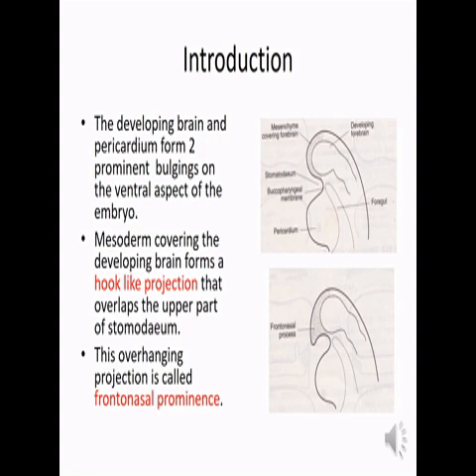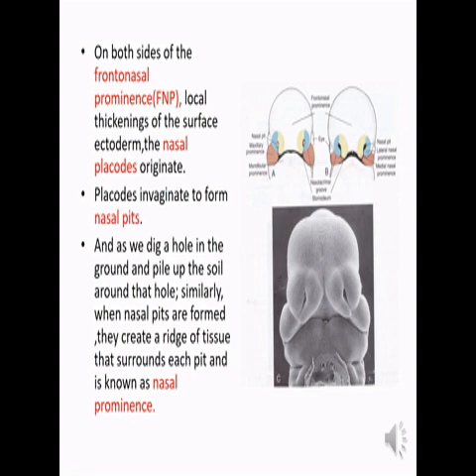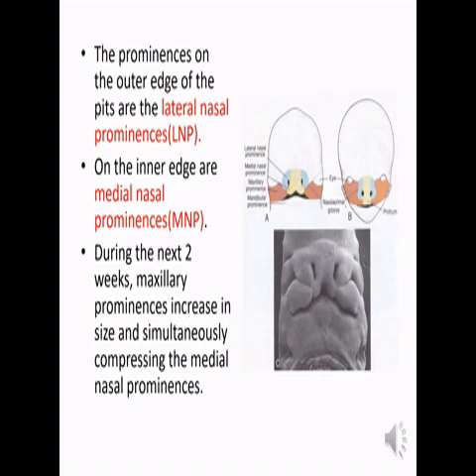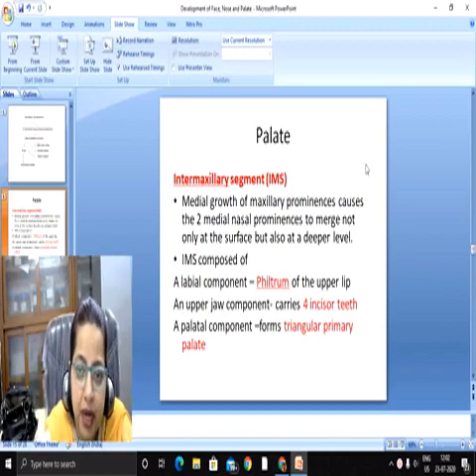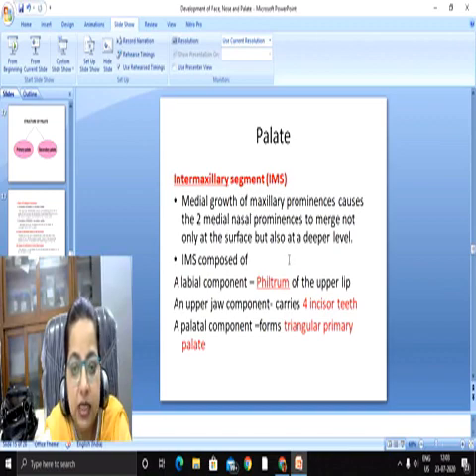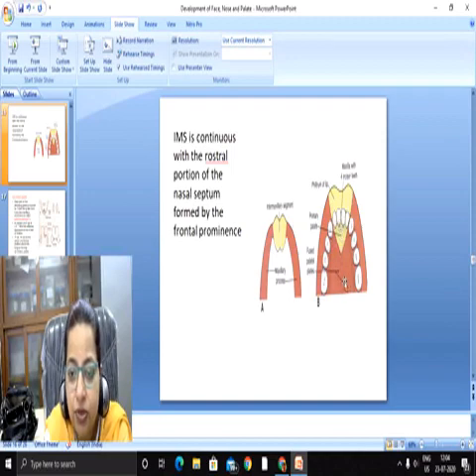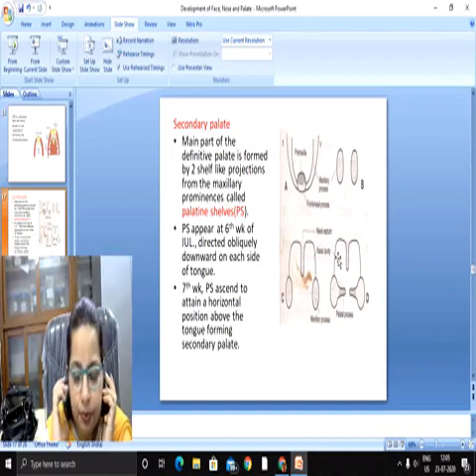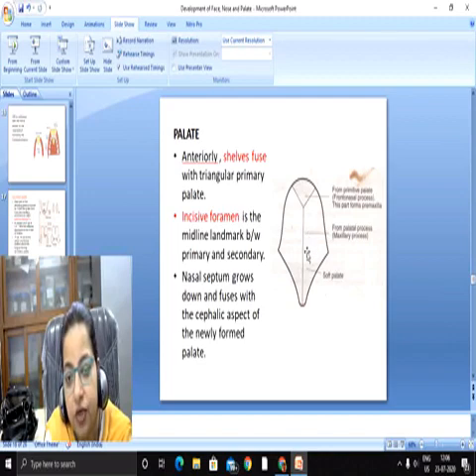open shot edited video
assignment on how to edit video in open shot